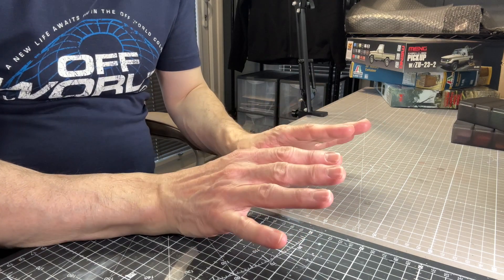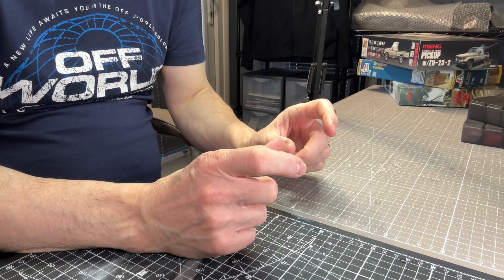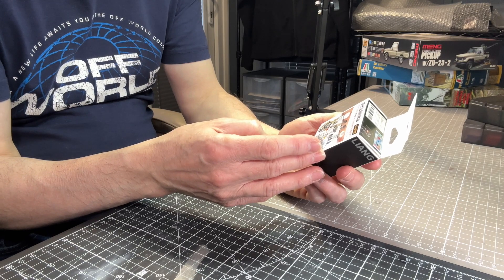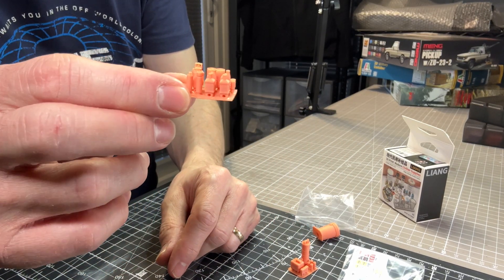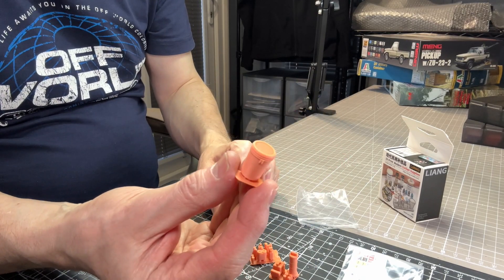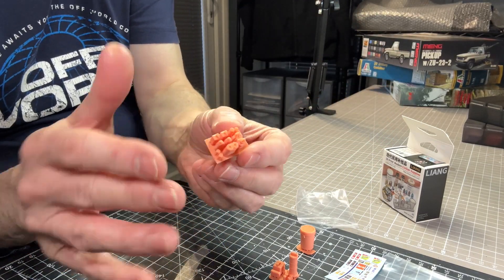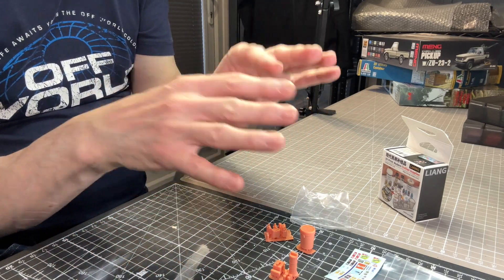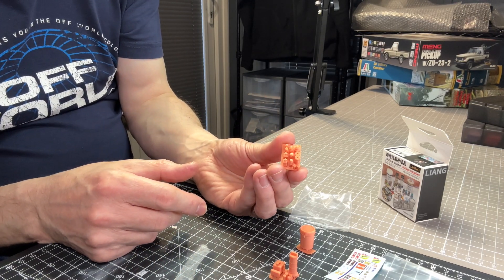Civilian Domestic Supplies (1/35)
Introducing our 1/35 Scale Civilian Domestic Supplies Set, an essential addition to enhance the authenticity of your dioramas and vignettes. This comprehensive pack includes meticulously crafted domestic essentials, featuring fine 3D printed details that add a layer of realism to your miniature scenes.

Each set comes with a variety of items, including waste bins, toilet rolls, and various sizes of plastic bottles. What sets these domestic supplies apart is the inclusion of eye-catching decals, ensuring that when painted, these cartons and bottles truly stand out in your creations.

Designed for maximum versatility, this set perfectly complements our Cool Box and Water Bottles collections, allowing you to effortlessly build a cohesive and realistic environment for your projects. The addition of these finely detailed domestic supplies adds depth and authenticity to both warfare and civilian scenes.

Unleash your creativity by incorporating these 1/35 scale domestic supplies into your dioramas. With the freedom to add your own imagination, you can transform any scene into a lifelike representation of modern living. Elevate your modelling experience with this set that combines quality, detail, and versatility, catering to enthusiasts and modellers alike.